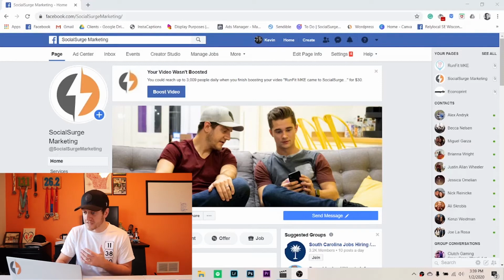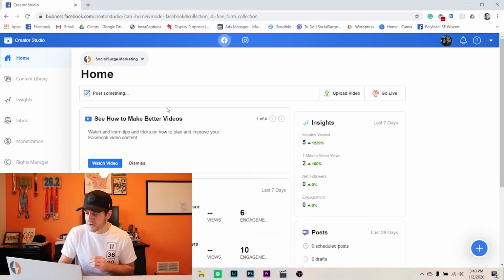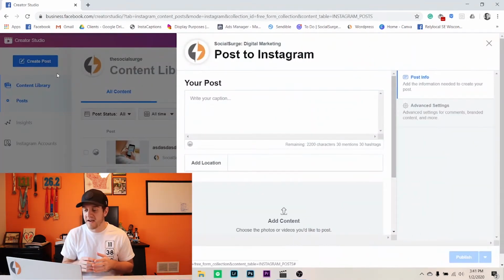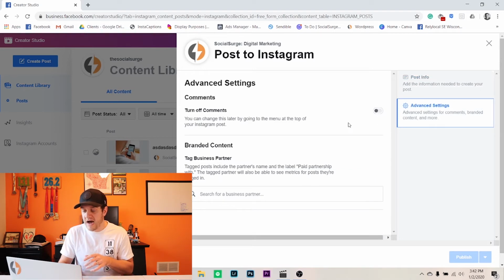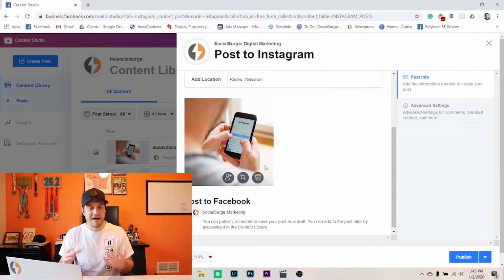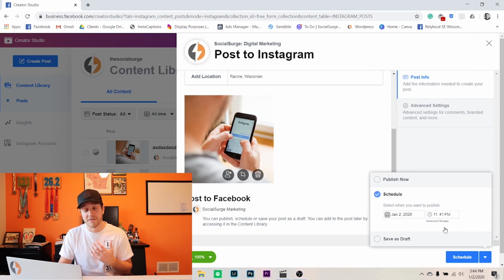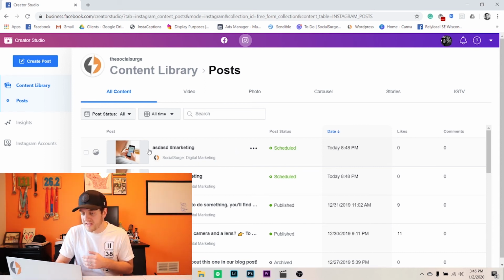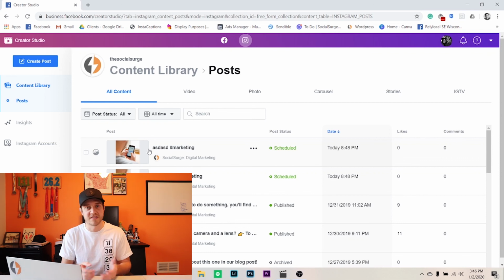How To Schedule To Instagram From Your Desktop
This step-by-step guide will help you schedule an Instagram post straight from your desktop!